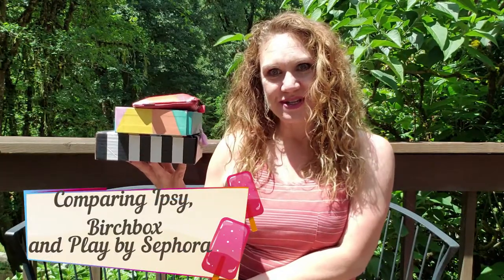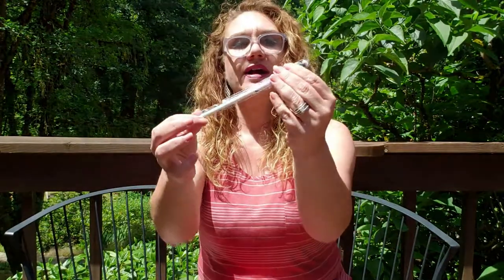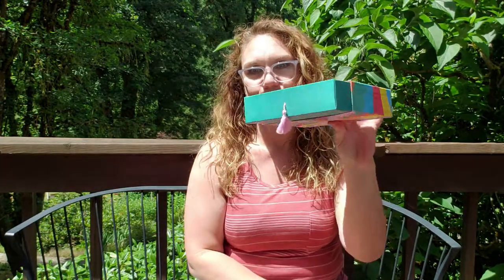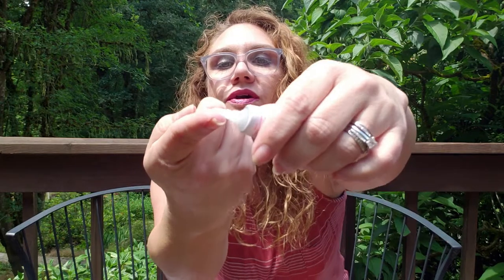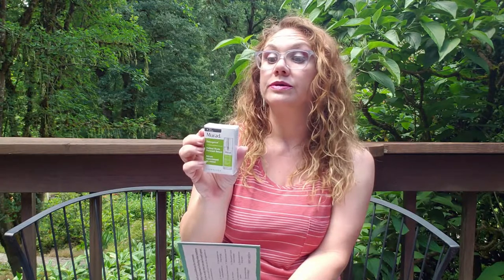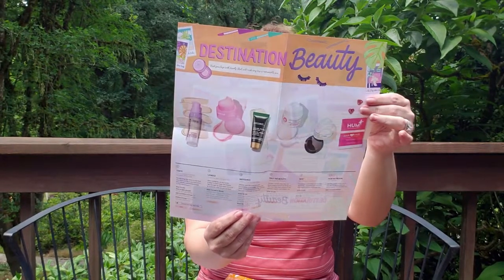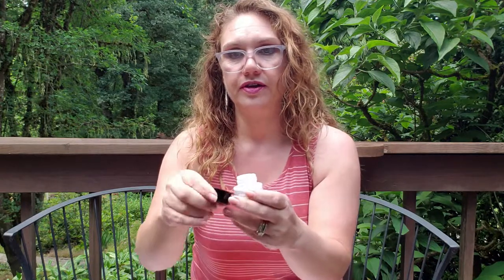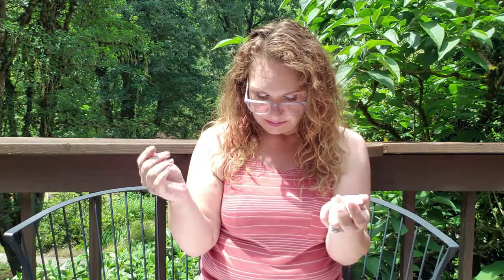Unboxing Ipsy, Birchbox and Play by Sephora Together - Which Is Your Favorite?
Comparing Ipsy Glambag, Birchbox and Play by Sephora all in one video. See them side by side and determine how they compare. So many awesome beauty brands like Murad, First Aid Beauty, Tarte, Laniege, Belif, and Wander Beauty delivered to my door!